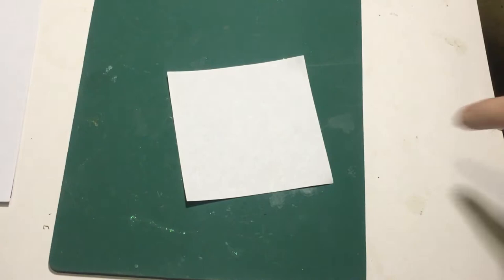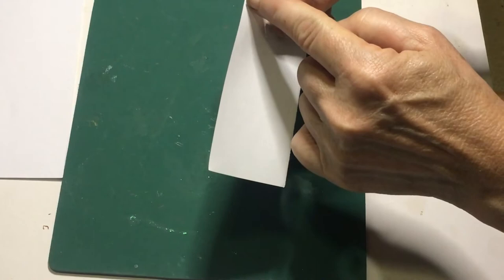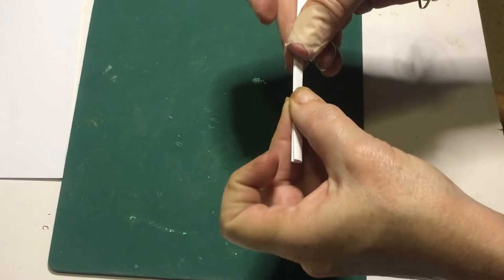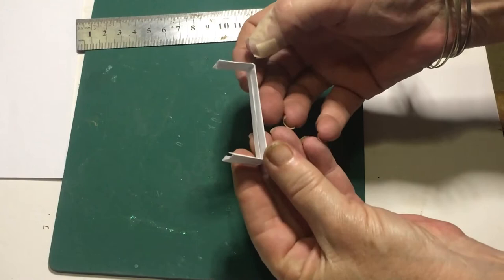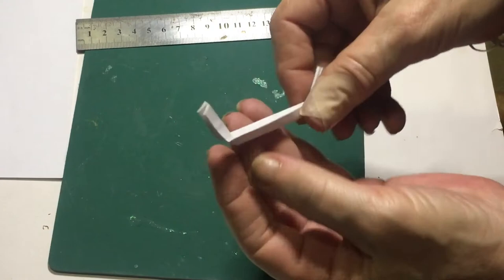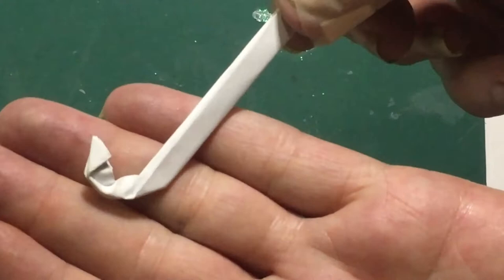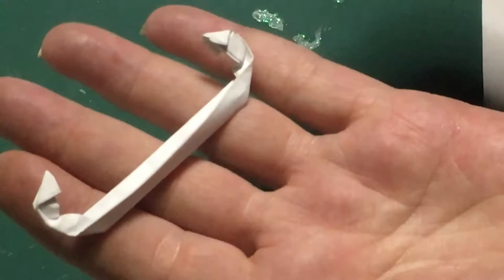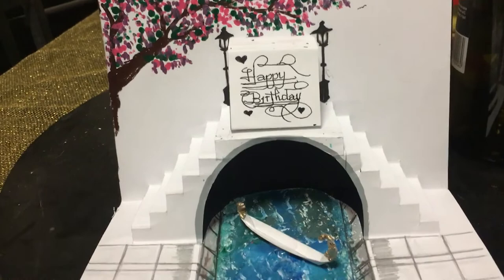How to make a Gondola out of Paper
This is a step by step tutorial of How to make a small Gondola. I used mine on a Birthday card that looked like Venice. It is very easy to make even kids will enjoy making them. Great decorations, and wonderful  for school projects. I have used ordinary printing paper which works great.